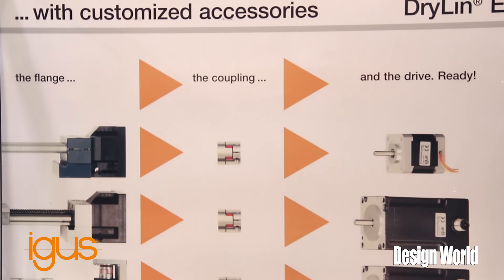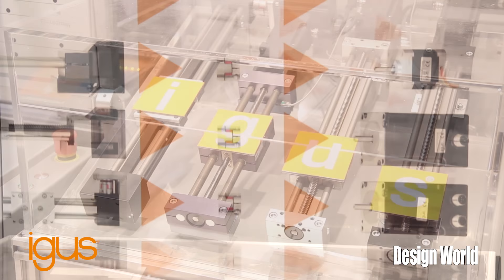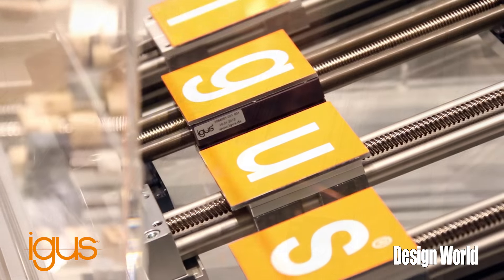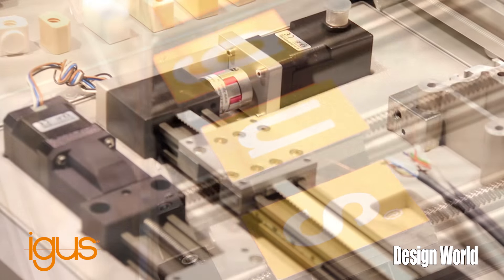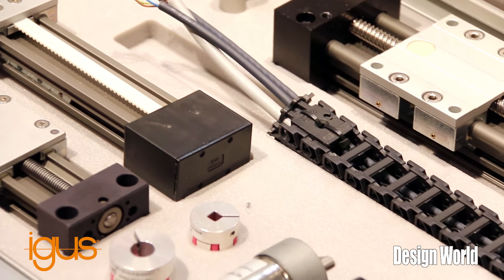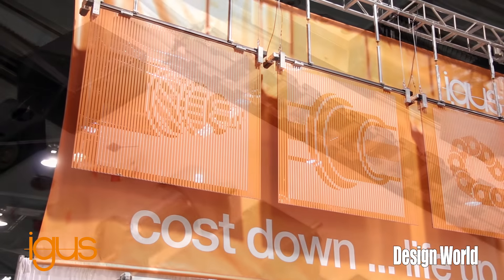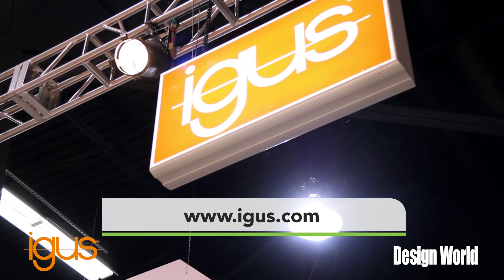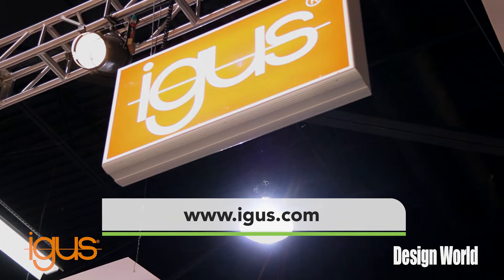Intro to our line of drylin® linear actuators at MD&M West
Matt Floyd of igus® introduces the line of drylin® linear actuators at MD&M West.